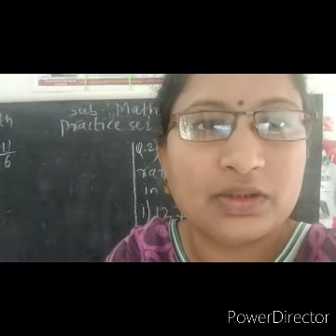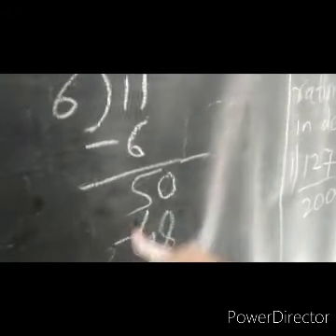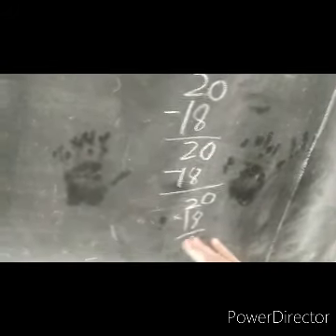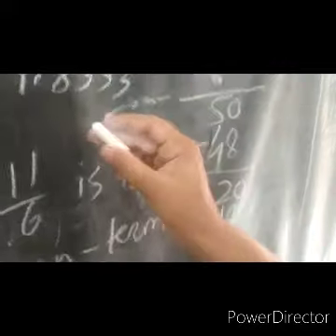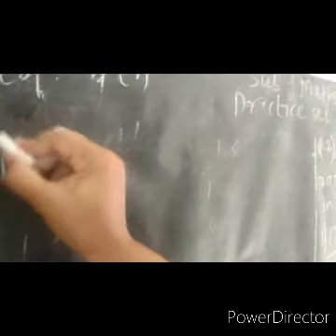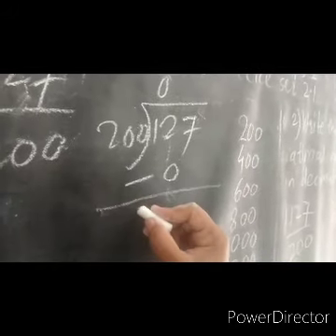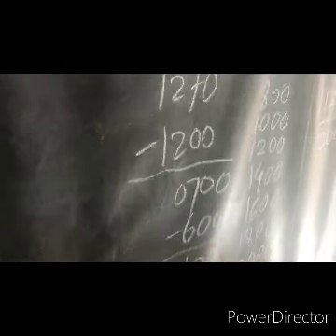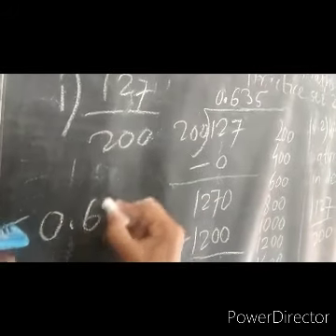Lecture-21-Std-9th-Maths I by Anupama miss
2. Real numbers ( Practice set 2.1)